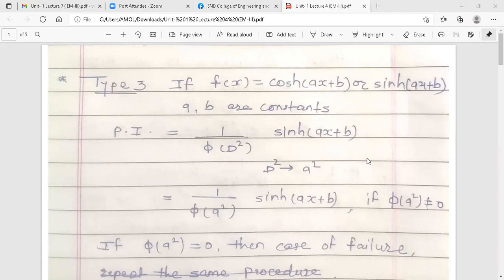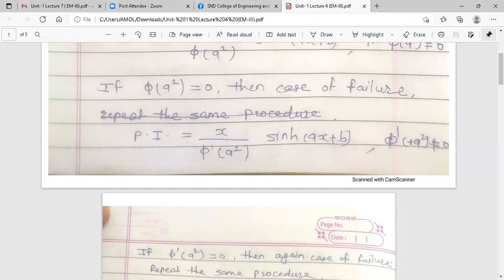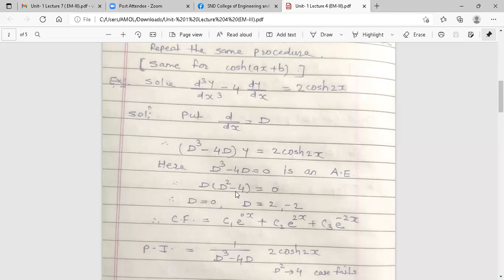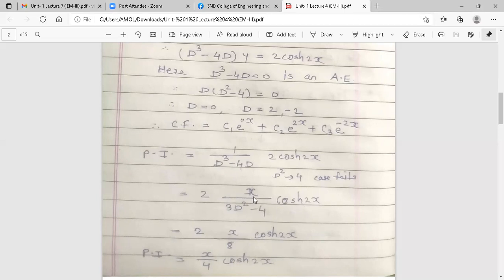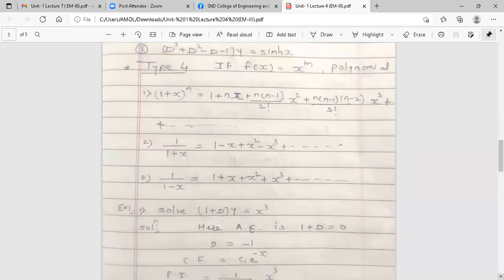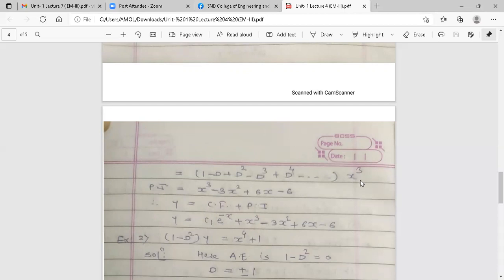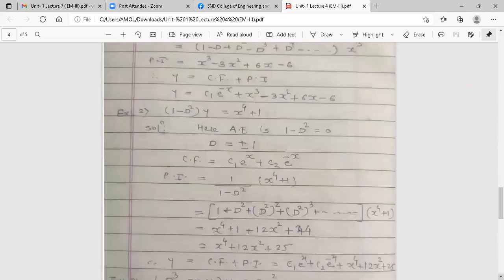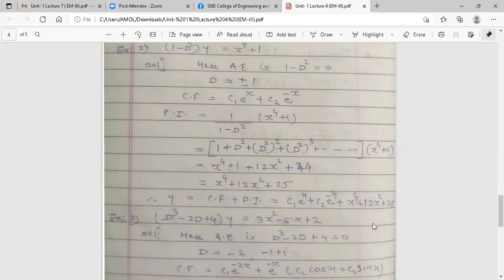UNIT 1 Shortcut Method to find P I 2 EM III